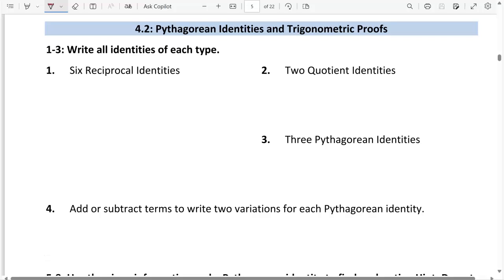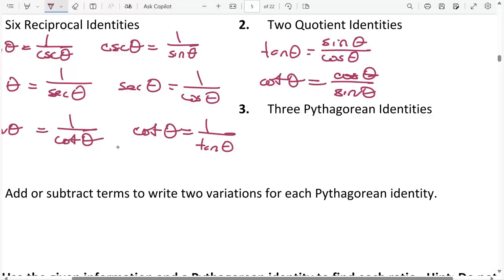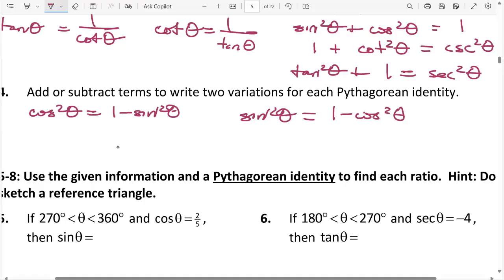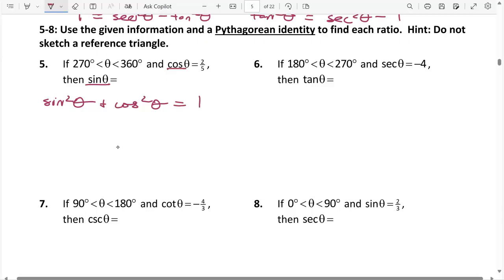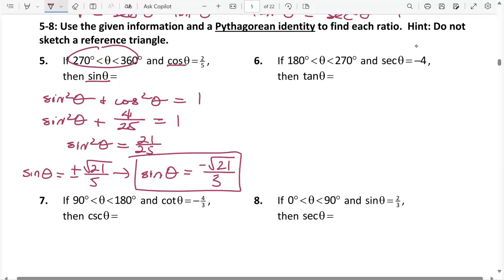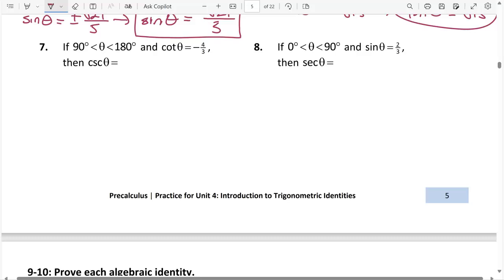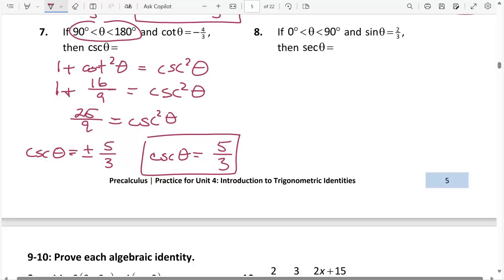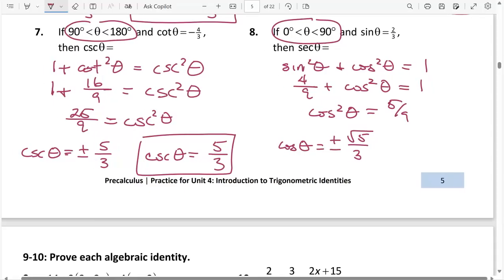PC Practice 4.2 (#1-8)